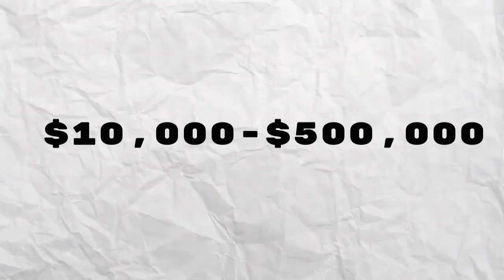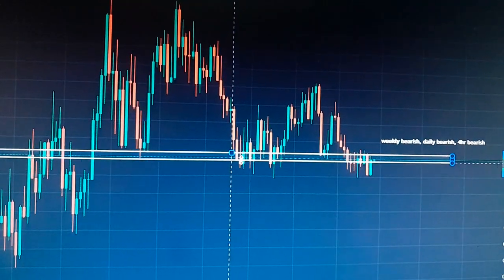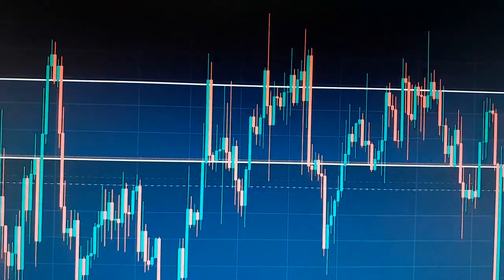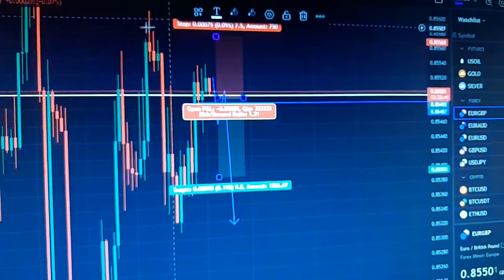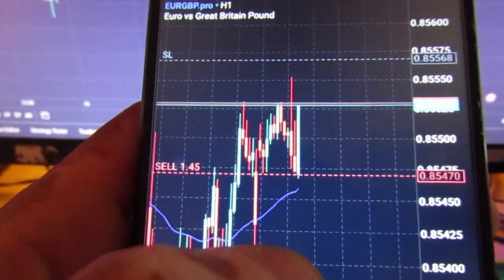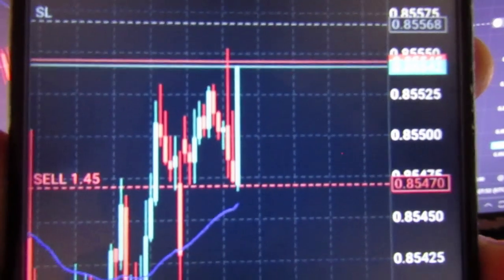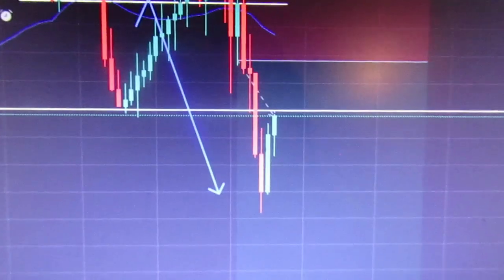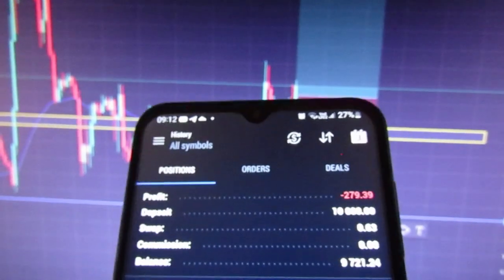Turning $10,000 into $500,000 INSANE FOREX CHALLENGE!!! Ep. 1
In this series I will be totally transparent with you guys, I will share all my trades even when I blow an account you guys will be with me on this one. enjoy Ep 1.